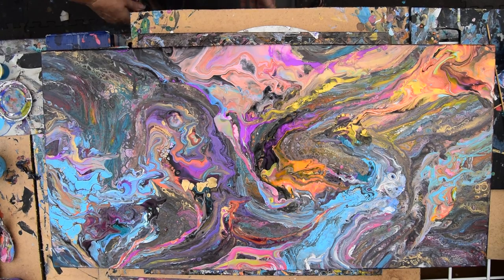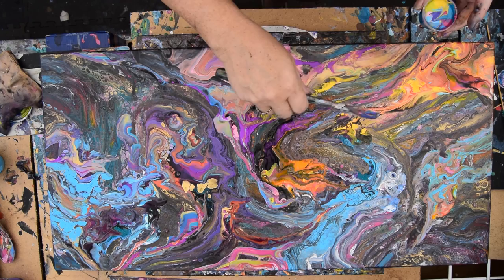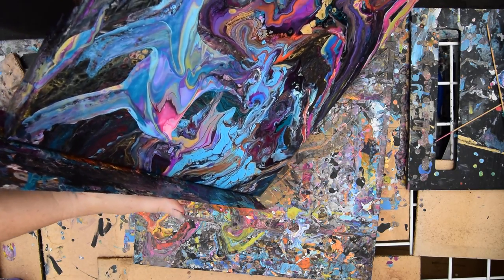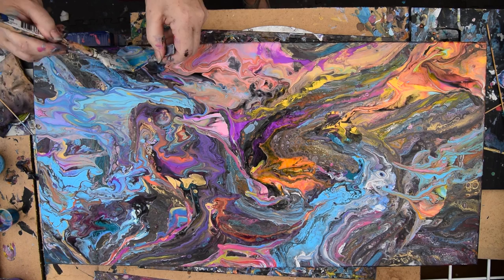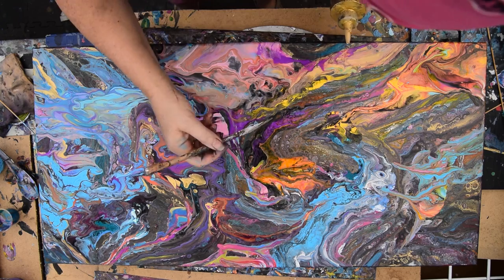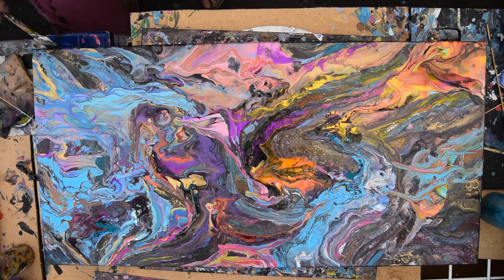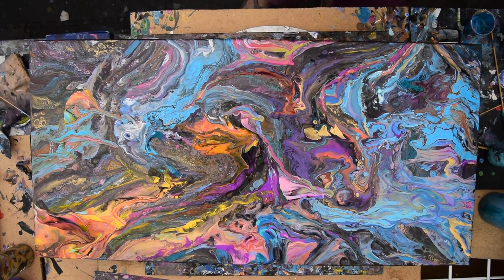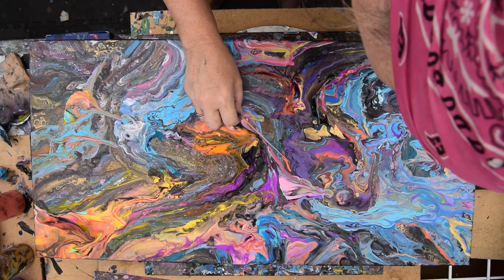#2708 Part 2, Third Time’s A Charm, A Do-Over Fluid Acrylics-5.3.18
This is another stage in the evolution of a "do-over " using a painting that just didn't do it for me and painting over it again for the 3rd time with Fluid Acrylics. Scooping paint, using a wet cotton rag to swipe, various spatula's to swipe, bamboo skewers, and a straw to move paint with air.

My paint "pouring" mixture is 3/4 Floetrol with 1/4 (estimated) GAC800 from "Golden" (prevents cracking and adds shine to dry artwork.)mix into it thoroughly. Depending on the paint the amounts of color can vary. I like to begin with half pouring mixture and half color. After that is mixed VERY thoroughly I add more pouring mixture until the viscosity (thickness) is like warm hone. If I want it thinner I add more Pouring mixture. If the color is not strong enough I add more pigment. When mixing colors my amounts are always estimated and then altered to get the right consistency I like. I use plastic squeeze bottles with measurements on the side. I add a marble to my bottle to aid in the mixing process. Marbles work well but exercise caution if you end up with more than one they will shatter in the mixture eventually. It's imperative (Important) that all mixture be shaken thoroughly once before using in any session the first every time! The consistency is usually medium "body" weight, but other weights are usable with minor adjustments. All my acrylic paints are mixed in advance and contained and stored in squeeze bottles. If you are not using squeeze bottles, I suggest using a container that has a tight-fitting lid or seals the container with Glad sticky wrap. I have often used the 4oz size plastic deli containers, and the paint keeps for a long time in them, but you must stir before using the mix again. Floetrol and other flow agents will rise to the top between uses. None of my acrylic paint has any added silicone. To create the pearlescent effects seen in most of my artworks, I use "Golden's" Iridescent pearl "Fine" added to colors. I add a good squirt directly into whatever I am mixing in. I recommend experimenting to find out how much is enough for your ideal shimmer.